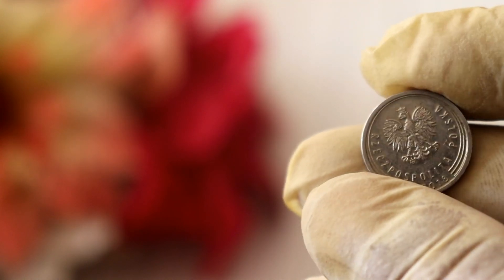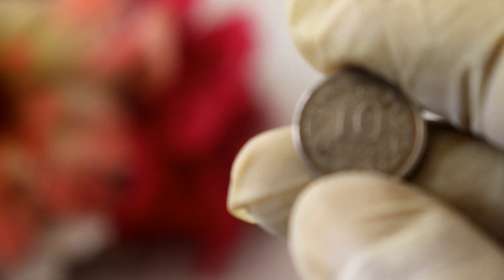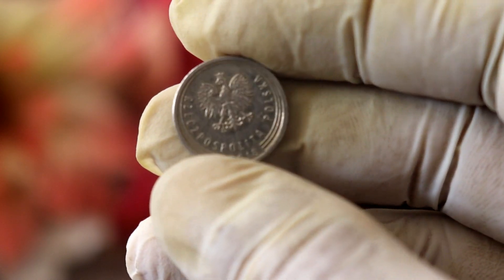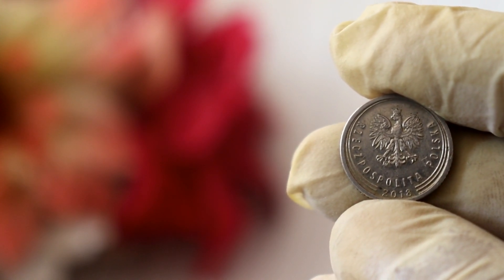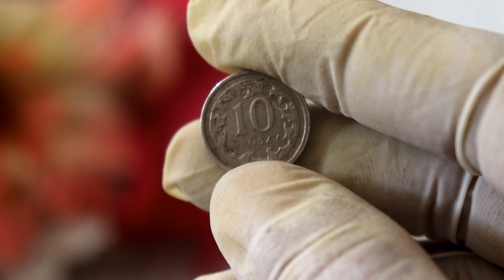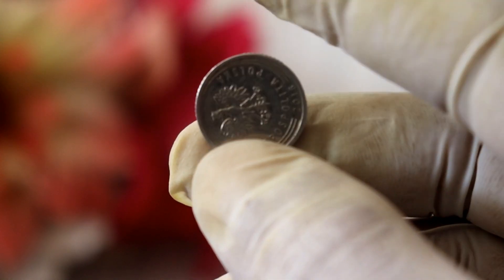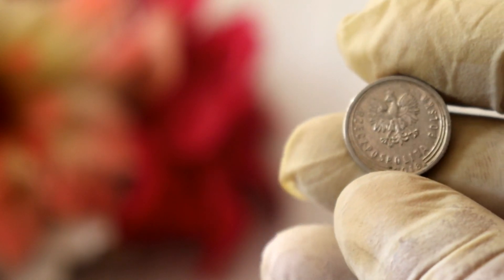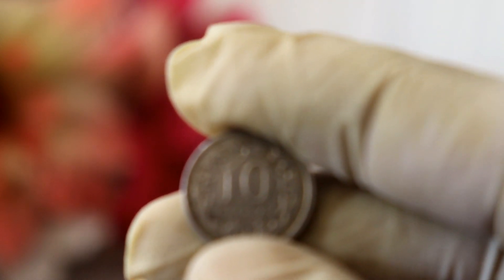Unveiling the Hidden Gem Exploring the Intriguing Value of the 2018 10 Groszy Coin Worth Up $99,000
Description:
Join us on an exhilarating numismatic journey as we delve into the captivating world of the 2018 10 Groszy coin and unlock its remarkable value! In this highly anticipated video, we will guide you through a comprehensive exploration of this hidden gem, revealing the intriguing backstory, intricate design elements, and most importantly, its potential worth.

Discover the historical significance of the 10 Groszy coin and gain insights into the economic and cultural context in which it was minted. We'll shed light on the meticulous craftsmanship that went into creating this masterpiece, showcasing its stunning details and highlighting its unique features.

But that's not all! Prepare to be amazed as we unveil the hidden value that lies within the 2018 10 Groszy coin. We'll provide expert analysis, examine market trends, and share fascinating anecdotes about its rarity and desirability among collectors worldwide. Whether you're a seasoned coin enthusiast or a curious beginner, this video is packed with valuable information that will leave you astounded.

So, join us on this riveting adventure as we embark on a quest to unravel the true worth of the 2018 10 Groszy coin. Get ready to be enthralled, educated, and inspired by the rich history and potential value that lies within this exceptional piece of currency. Don't miss out on this captivating exploration of numismatic treasures.